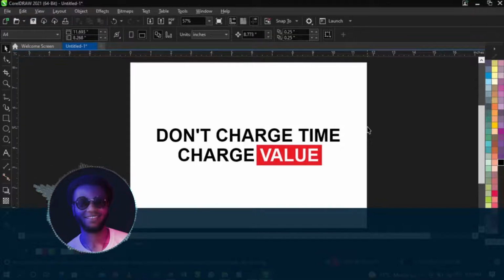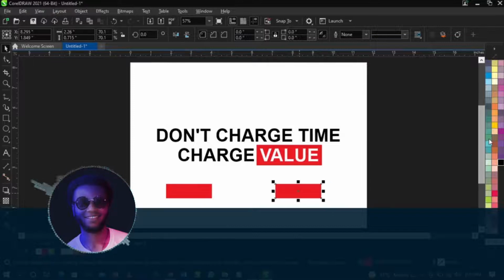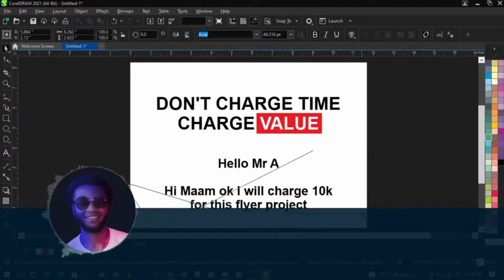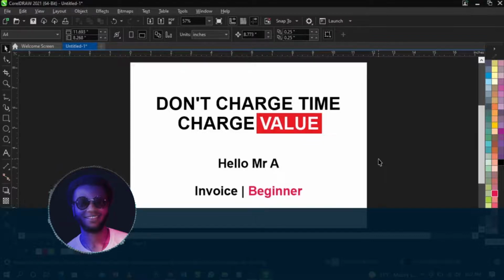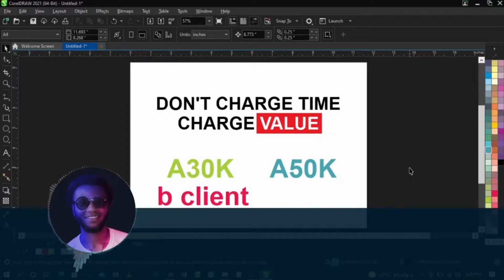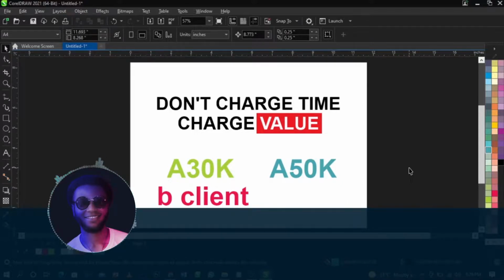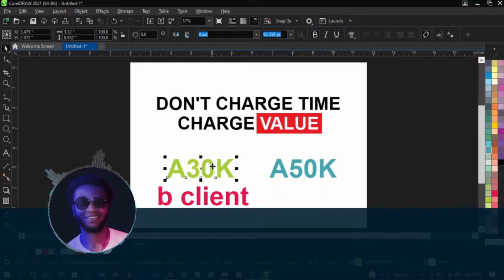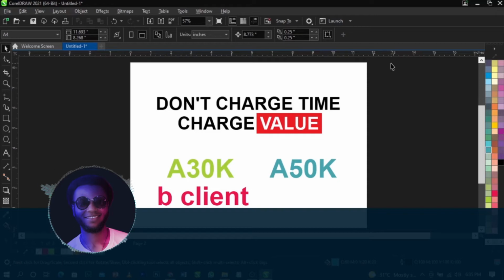How to Charge Clients for Design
GET CORELDRAW SOFTWARE